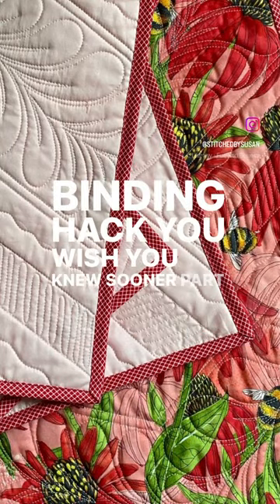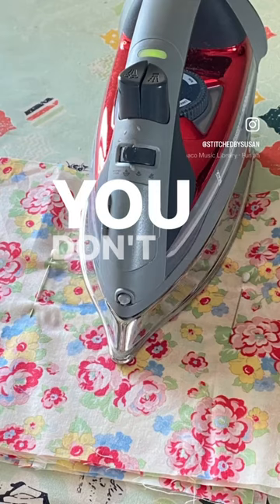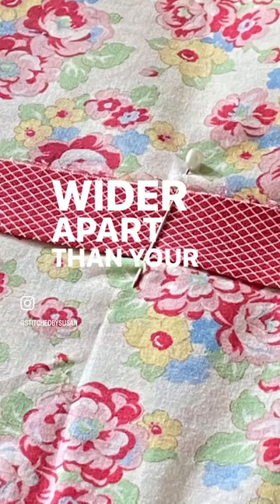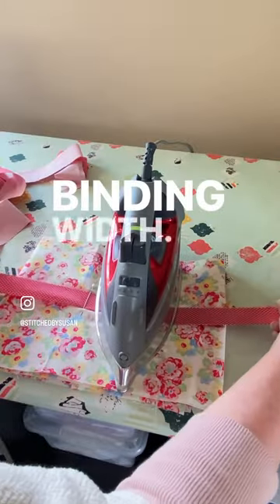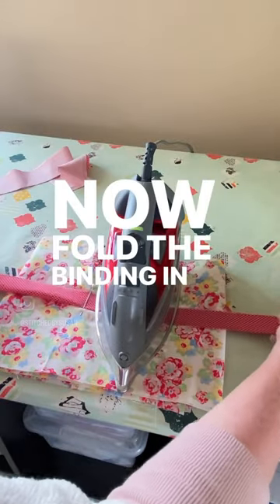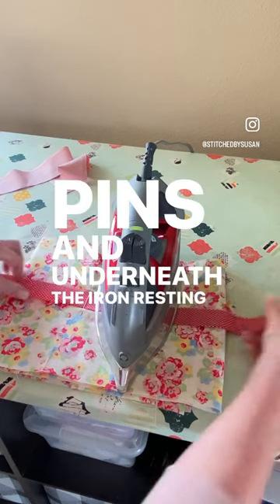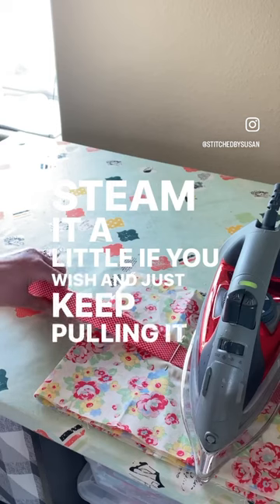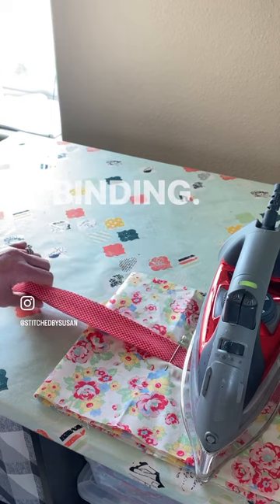Binding hack you wish you knew sooner, Part 4!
This one’s all about pressing. And it’s a huuuuuge time saver. Basically you need a pressing surface you don’t mind getting super hot.

I just used multiple folds of scrap fabric. Anchor 2 strong pins with precisely enough space under them for your finished binding, and a little further apart than the width of your iron.

Feed the folded binding under the pins. Rest the hot iron between the pins, and just pull that binding through. It’s like magic!

If you’re like me, and always make your binding the same width, save the pressing surface complete with pons, and it’ll go even faster next time 😉

Be sure to check out the previous binding hacks, and let me know if they’re helpful and you want to see more👊🏻